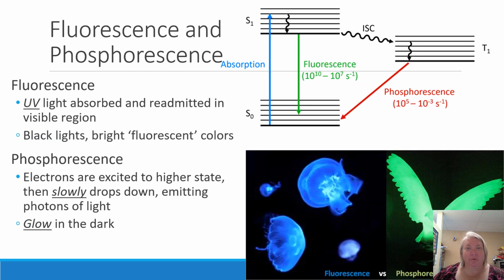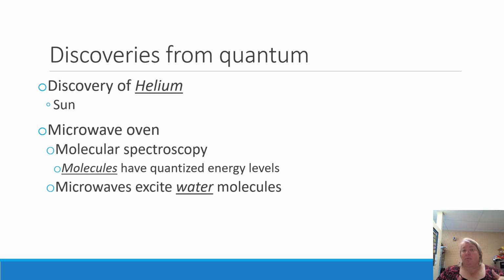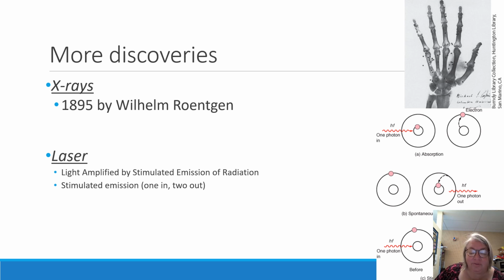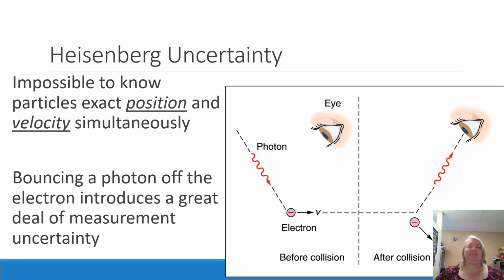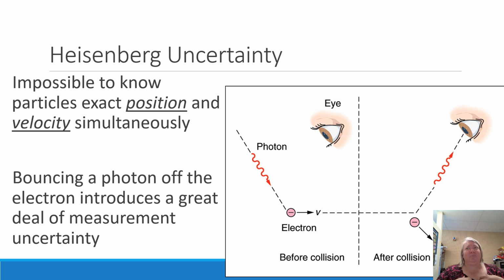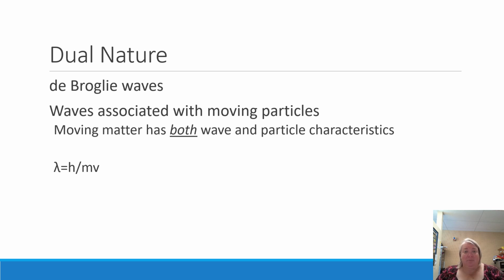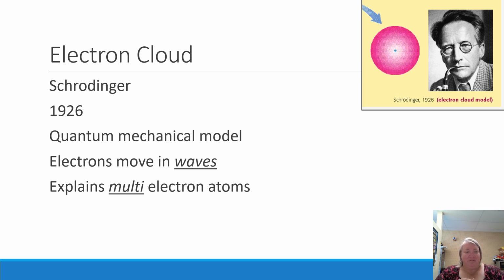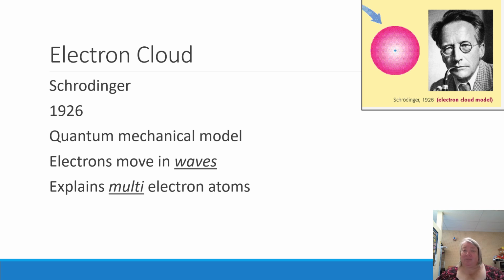Ch 9 part 3 Atomic Physics